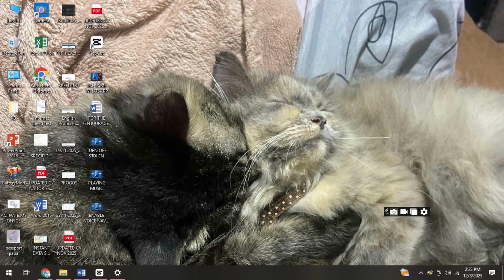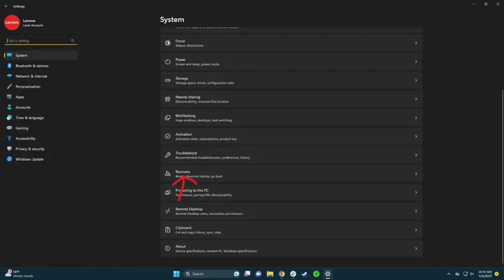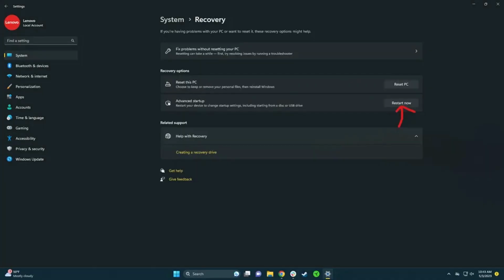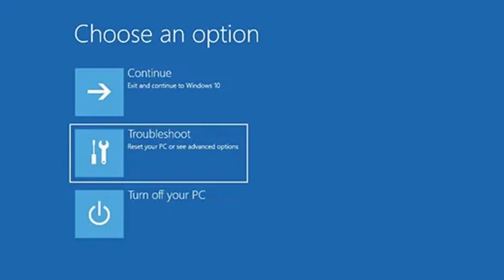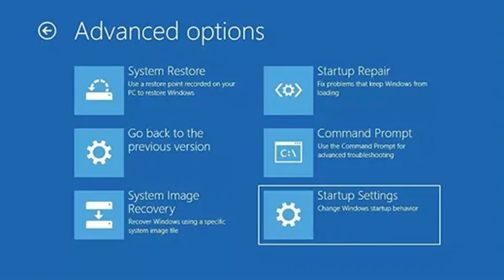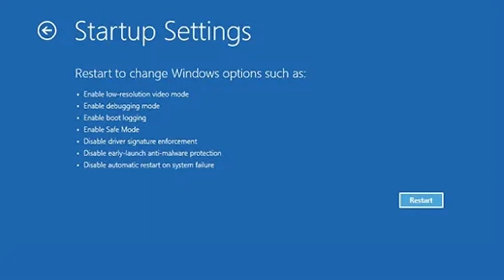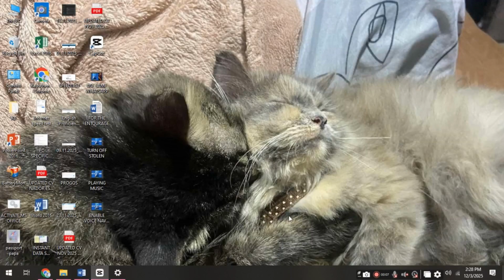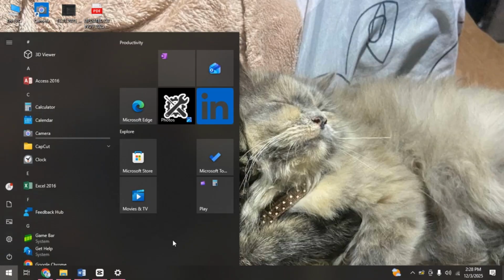How to Enter Safe Mode on Windows 11 PC & Laptop (Easy Guide)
Learn how to enter Safe Mode on Windows 11, step-by-step on any Windows 11 PC or laptop. This quick tutorial shows the easiest ways to boot Windows 11 in Safe Mode, fix boot issues, and solve common system problems. If your computer is slow, crashing, or not starting properly, this Windows 11 Safe Mode guide will help you troubleshoot fast using the advanced startup options, Shift + Restart, and Recovery settings.